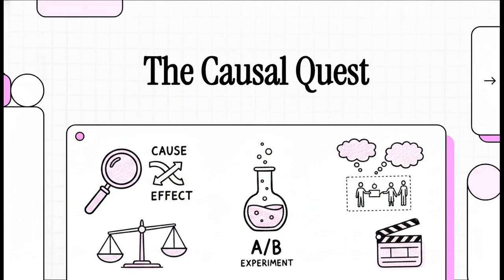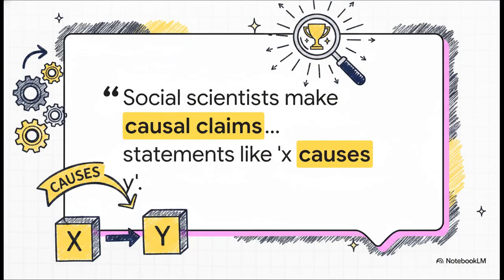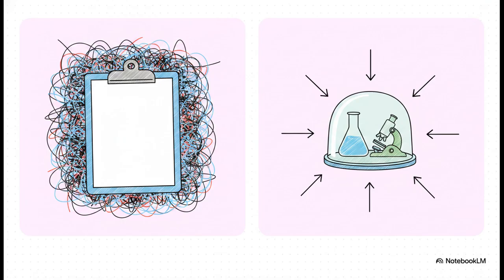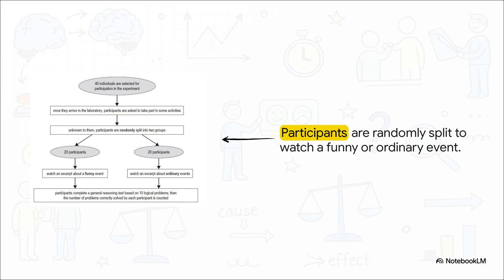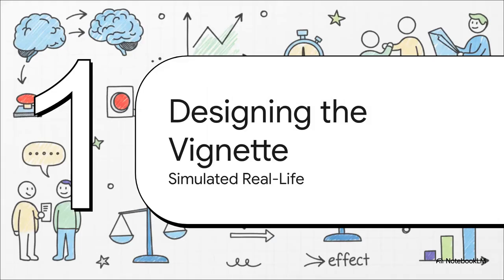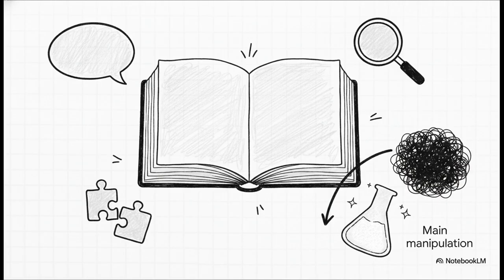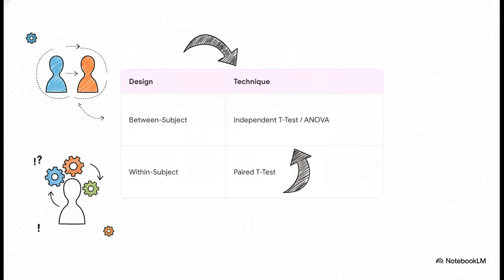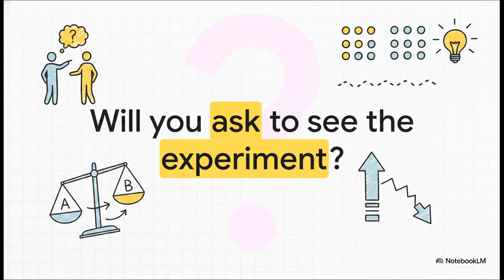Experiments in Social Science Research